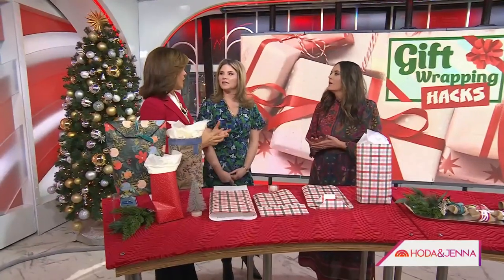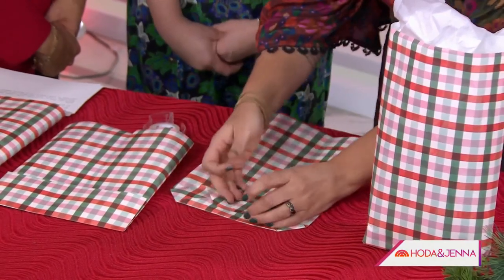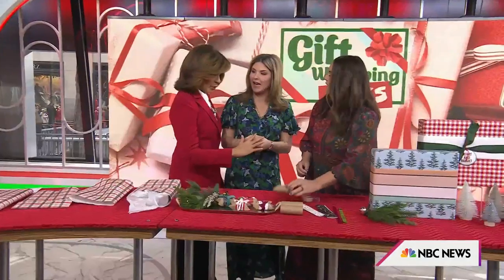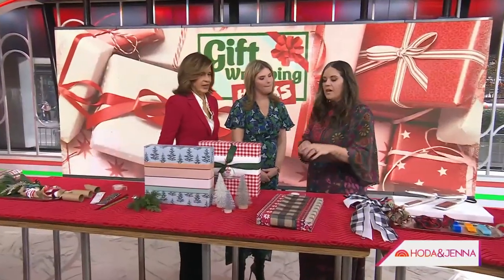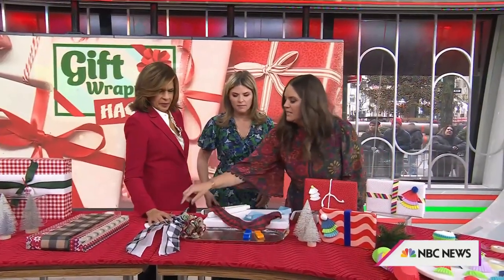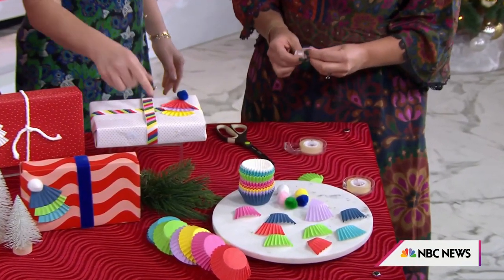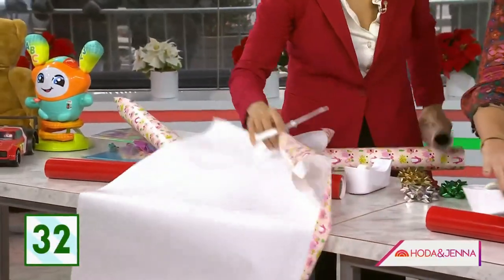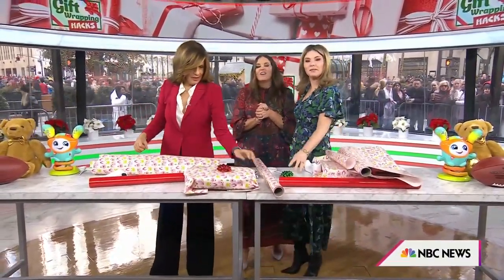DIY Gift Wrapping Options You Can Find Around Your House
Lifestyle expert Monica Mangin shares last-minute tips and tricks for holiday gift wrapping! She gives suggestions for wrapping options that you can find at home without having to go to the store, and even shows how to wrap oddly-shaped items.